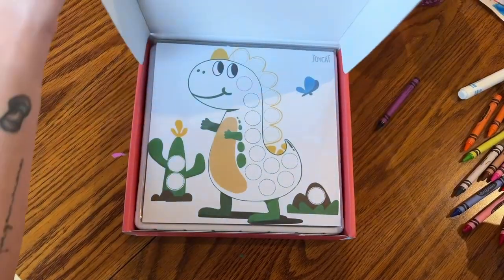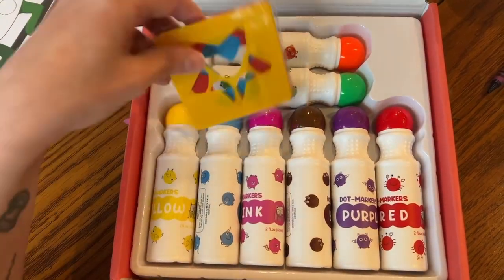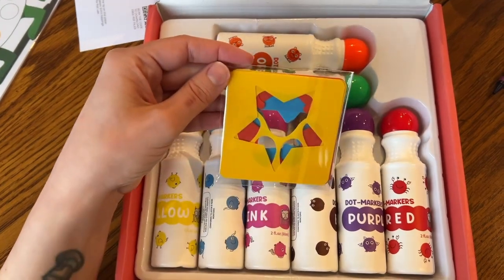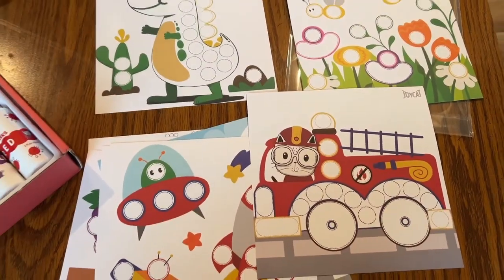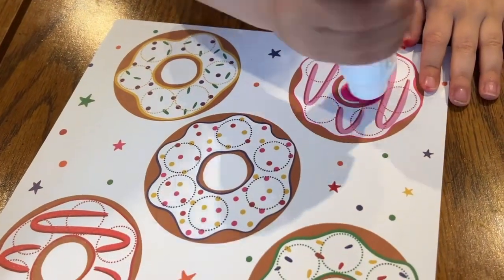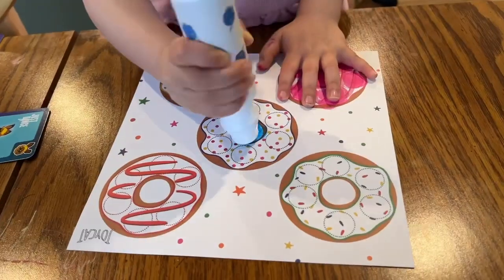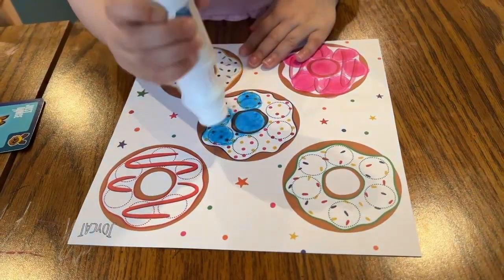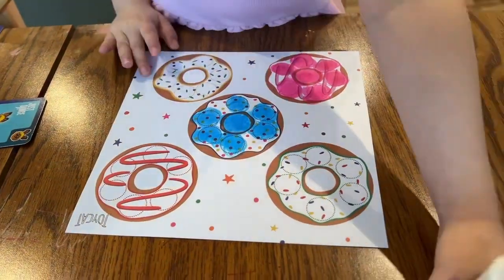Mess-Free Fun for Kids! Washable Dot Markers Review & Demo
Ignite your child's creativity with Washable Dot Markers! Here's why these vibrant markers are a must-have for every young artist:

★ Mess-Free Fun: Let your child explore their artistic talents without worrying about stains or spills – washable dot markers offer mess-free creativity on paper and other surfaces.

★ Bold and Bright Colors: Experience a rainbow of colors with these markers, featuring vibrant hues that are perfect for creating eye-catching artwork and projects.

★ Easy to Use: Designed with young artists in mind, these dot markers are easy to grip and control, making them ideal for little hands learning to draw and express themselves creatively.

★ Washable and Non-Toxic: Enjoy peace of mind knowing that these markers are washable and non-toxic, making them safe for children to use and easy to clean up after artistic adventures.

★ Versatile Application: Whether your child is doodling, stamping, or creating masterpieces, washable dot markers provide endless possibilities for creative expression and fun.

Encourage your child's imagination and artistic exploration with Washable Dot Markers – the perfect tool for colorful creativity!